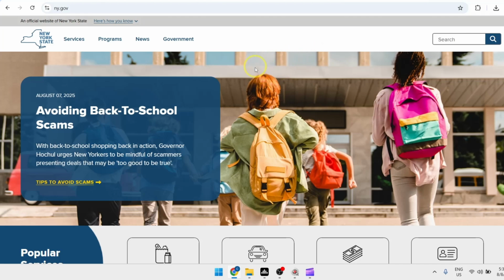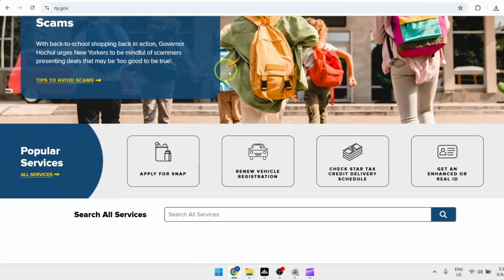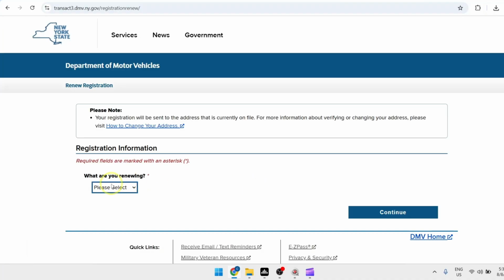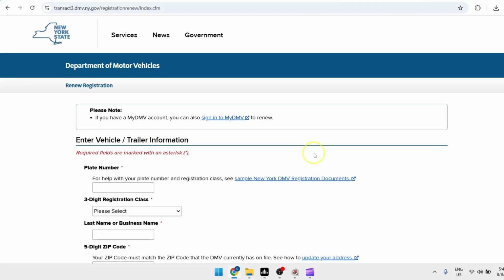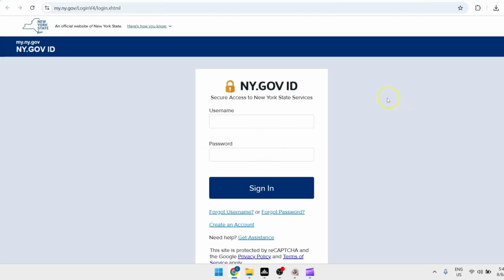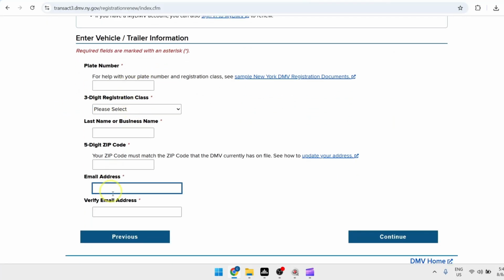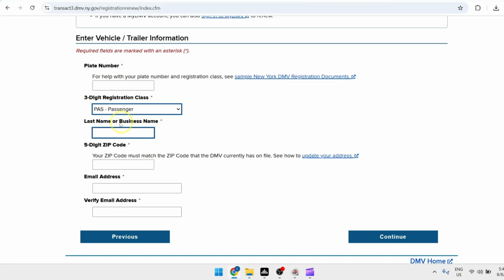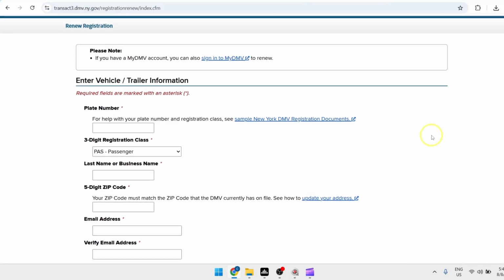How to Renew Car Registration Online NY 2025 (Step-by-Step)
This step-by-step guide shows you exactly how to renew your car registration online through the New York DMV website.

You’ll learn:

    How to renew car registration in NY online

    Documents and information you’ll need before renewing

    Step-by-step walkthrough of the NY DMV renewal process

    How to pay for your registration renewal online

    Checking your registration status after renewal

    Tips to avoid late fees or penalties

Perfect for New York drivers looking for a quick and convenient way to handle their registration without visiting a DMV office.